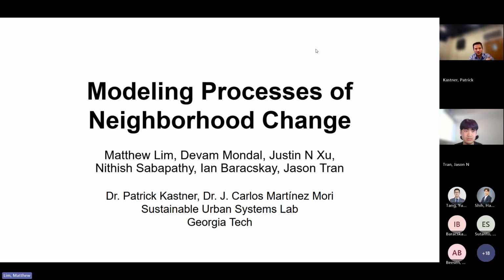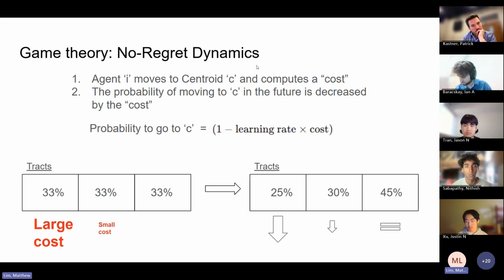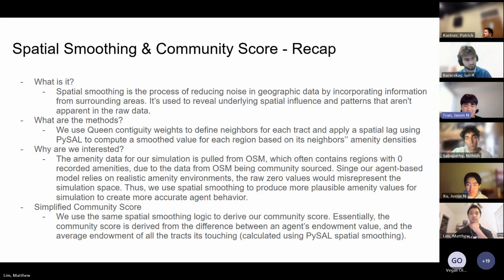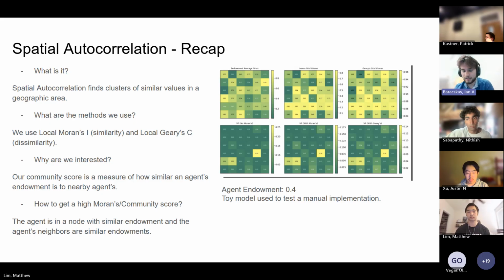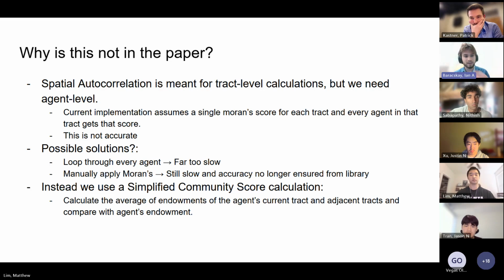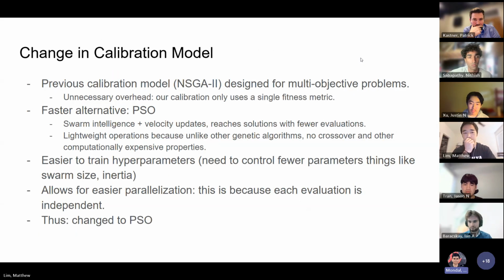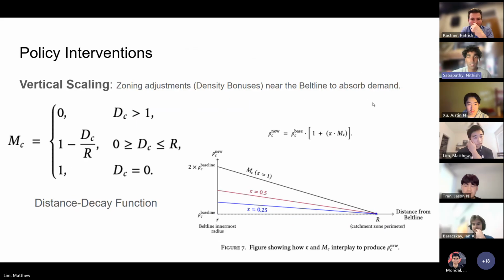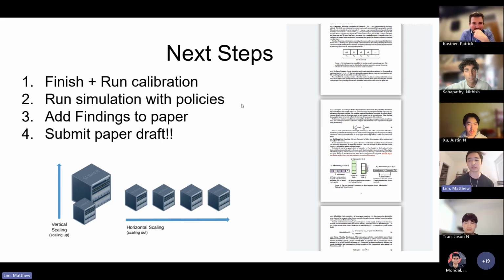VIP-SMUR — Fa25 — Modeling Processes of Neighborhood Change (MPONC)